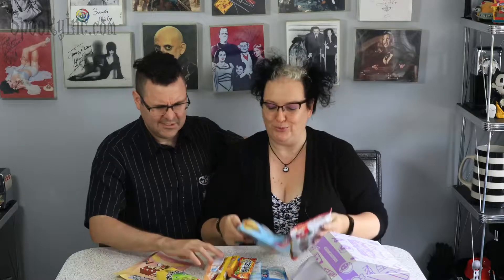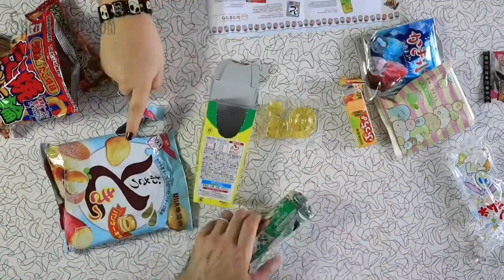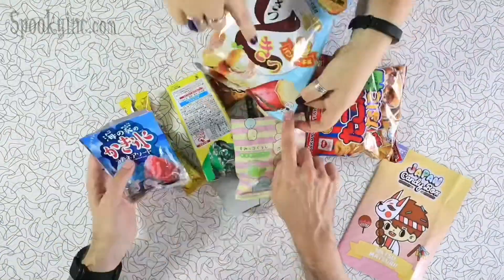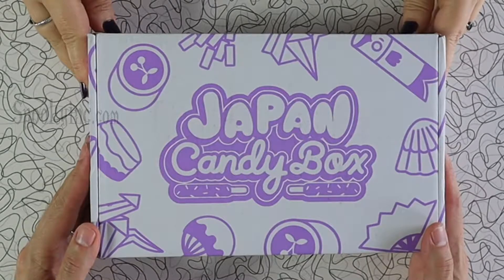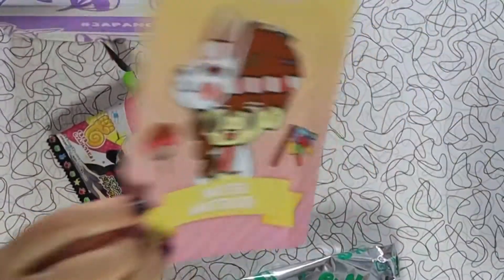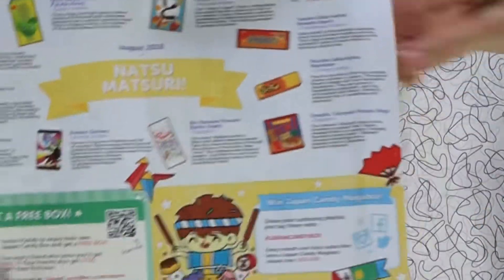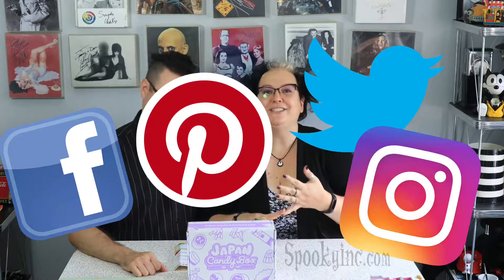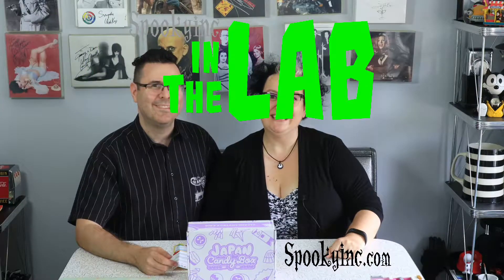Japan Candy Box August 2018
Monthly, 6 months or 12 month plan
(Sorry there isn't a 3 month plan)

Remember to click the subscription button to see more of our videos!

Stay Spooky!
Visit SpookyInc.com